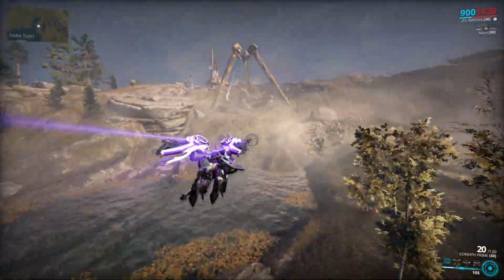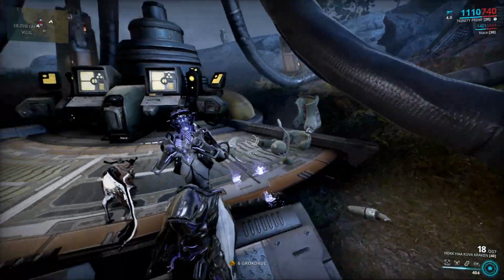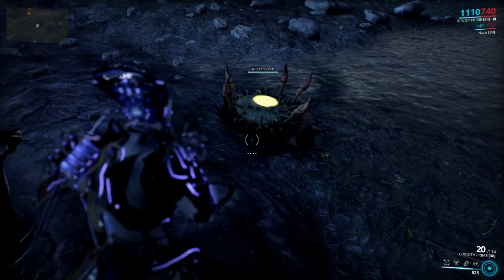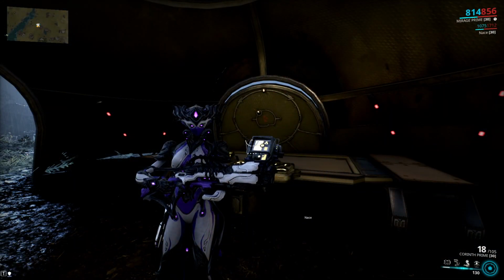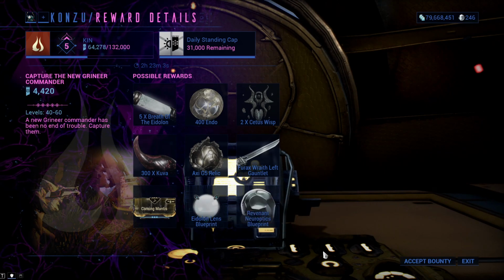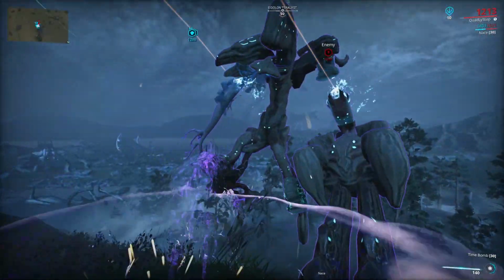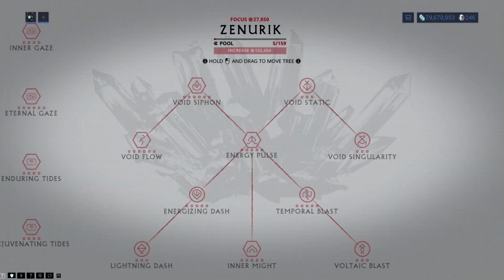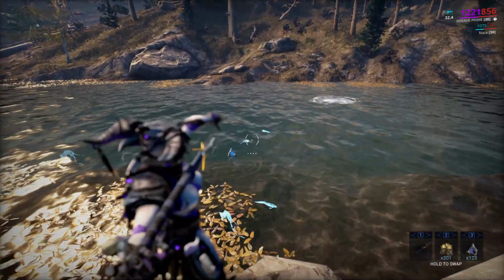All the Plains of Eidolon Resources - Warframe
Plains of Eidolon, the first "open world" of Warframe is a treasure cove of resources. There is so many of them, some really unique, like the Cetus Wisps. I myself love this kind of resources. On the other hand there are Eidolon Hunts...

Sections:
00:00 - Intro
00:30 - Loot Radar (very useful mods)
01:03 - Iradite
01:24 - Maprico
01:38 - Grokdrul
01:55 - Nistlepod
02:19 - Cetus Wisps
02:49 - Breath of Eidolon
03:17 - Kuaka Spinal Claw
03:26 - Condroc Wings
04:09 - Eidolon Shard
04:25 - Brilliant Eidolon Shard
04:38 - Radiant Eidolon Shard
04:54 - Use of Eidolon Shards
05:18 - Intact Sentient Cores
05:31 - Exceptional Sentient Cores
05:40 - Flawless Sentient Cores
05:51 - Use of Sentient Cores
06:01 - Fishing, Mining & Conservation
06:14 - Outro